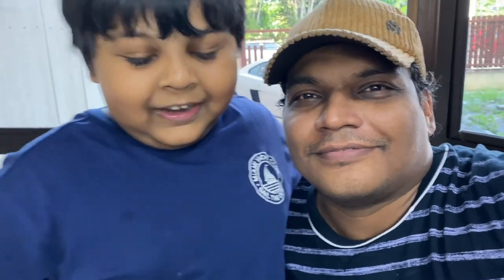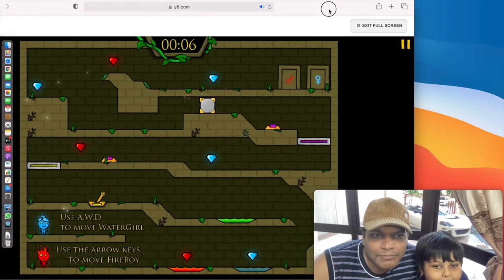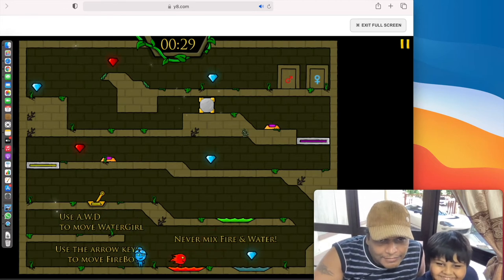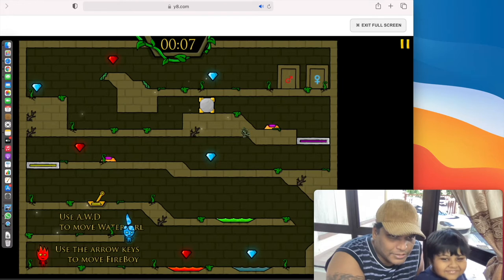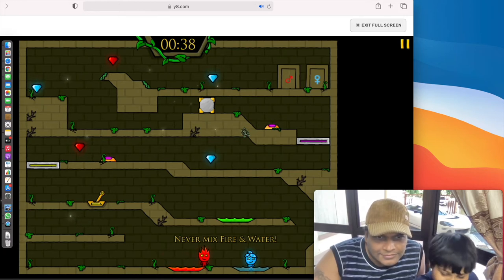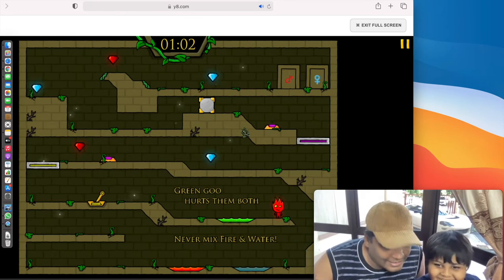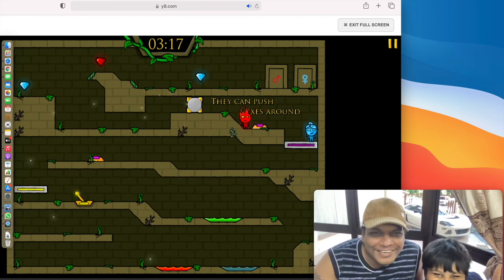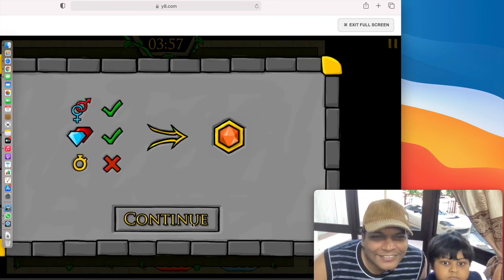Family time during pandemic - Free online Multiplayer game Fireboy and Watergirl